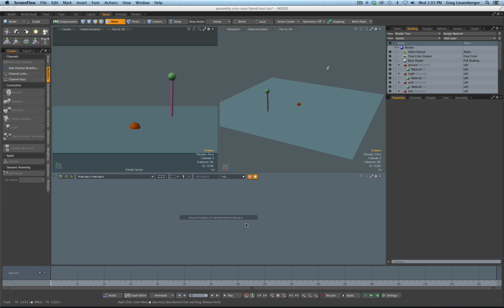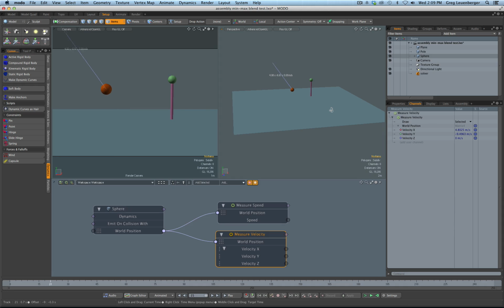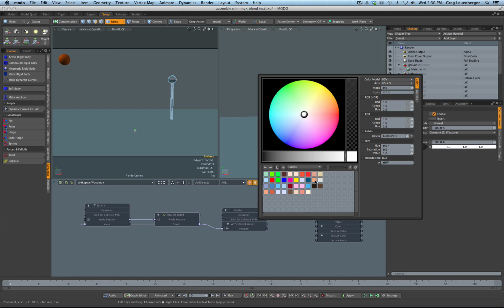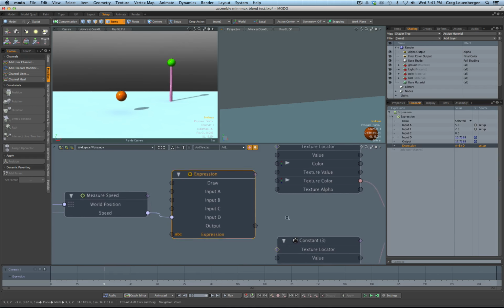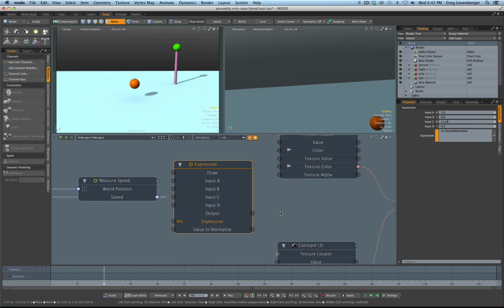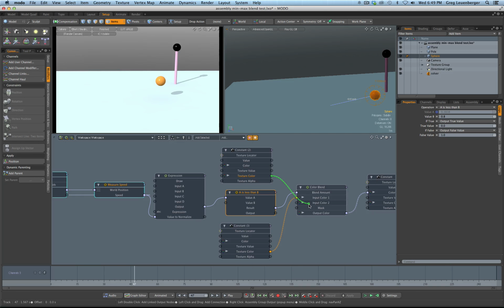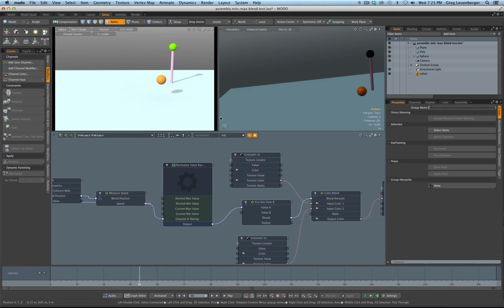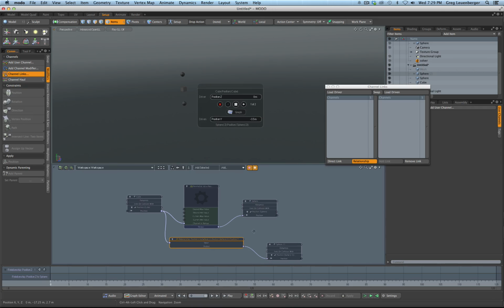Expressions and Assemblies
Learn how to use the Expression Node and how to wrap up your algorithm into a re-usable Assembly.